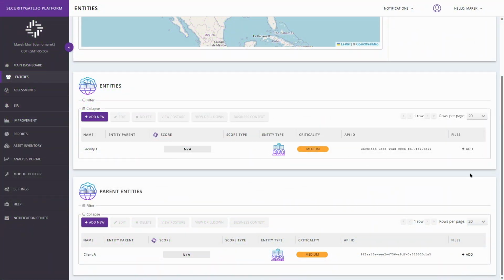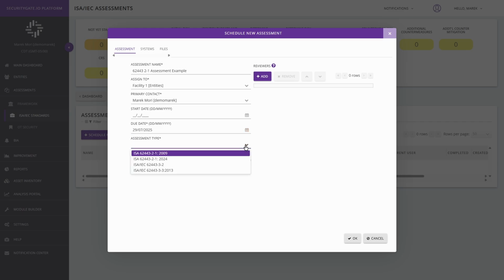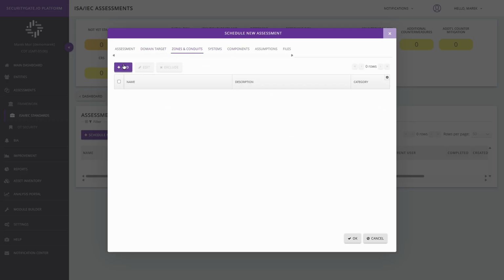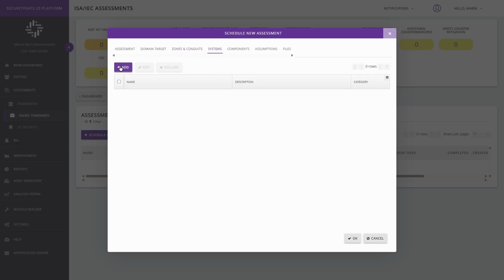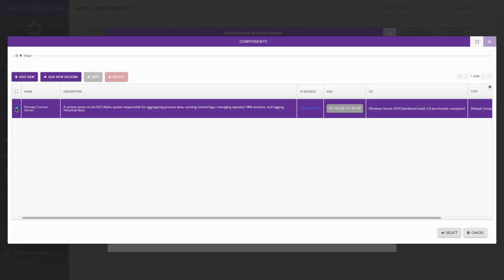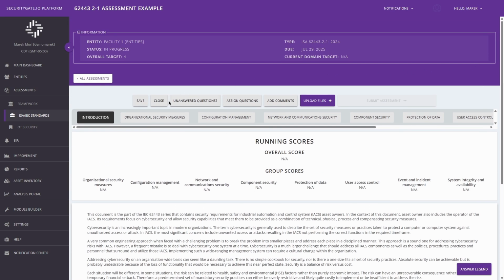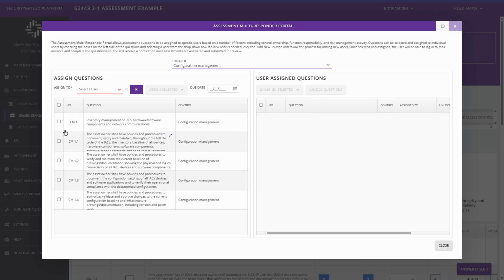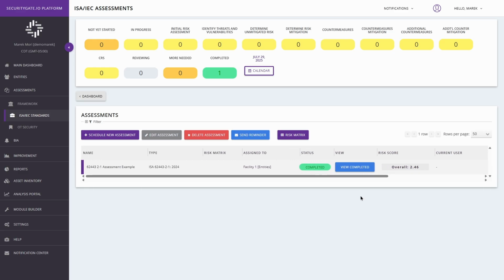Creating a 62443-2-1 Assessment in the SecurityGate Platform